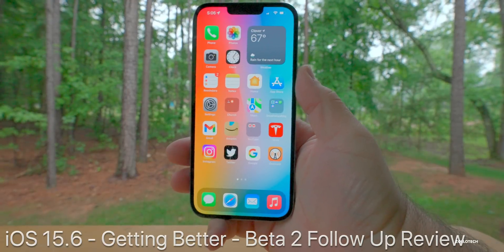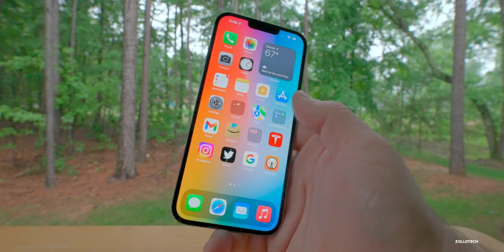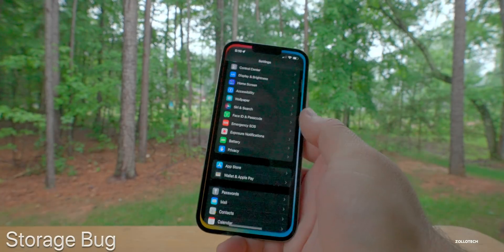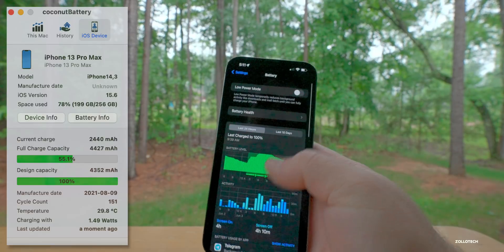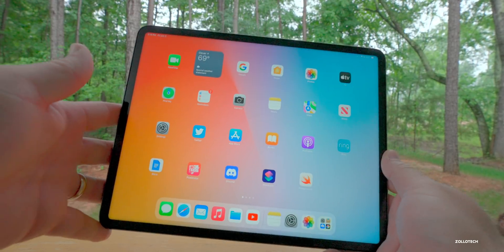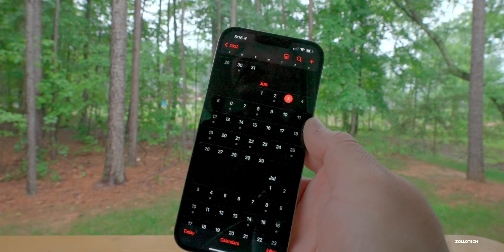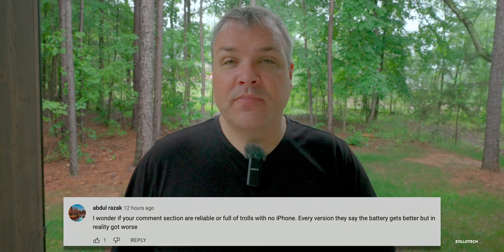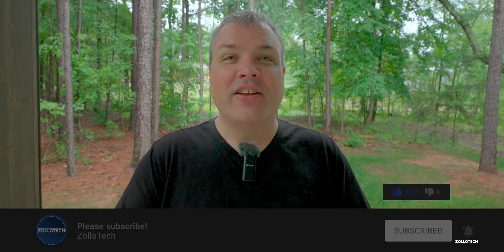iOS 15.6 - Getting Better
iOS 15.6 features, bug fixes, storage bug, music bug, changes and updates, performance, battery life and battery health. iOS 15.6 Beta 2, OS 15.5.1 and iOS 16 Release Date and iOS 15.6 Follow Up Review.

This is the the weekly iOS 15.6 Follow Up and detailed review of remaining issues, bugs, additional features and experience of using the latest version of iOS.  We also discuss if you should install iOS 15.6 or iOS 16 Betas. This video was filmed outside in HDR with it raining in sort of a tech ASMR follow up review.

iOS 16 is just 2 days away.  Will you be trying iOS 16 Beta 1 Release?

***Chapters***
00:00 - Introduction
00:45 - Features and Changes
01:10 - Music Bug
01:43 - iOS 15.5 Bugs
02:06 - iOS 15.6 Experience
02:33 - Connectivity
03:03 - Bluetooth
03:17 - CarPlay
03:29 - WiFi
03:42 - Storage Bug
04:30 - iPhone Overheating
05:13 - Battery
07:26 - Performance
07:54 - Benchmarks
08:20 - iOS 15.5.1 Release
08:43 - iOS 16 Beta Release
08:59 - iOS 15.6 Beta and Public Releases
09:37 - Poll and Comments
12:30 - Conclusion

Wallpaper by Hk3ToN -
Wallpaper on Pinterest -